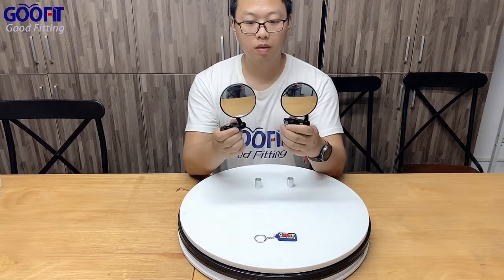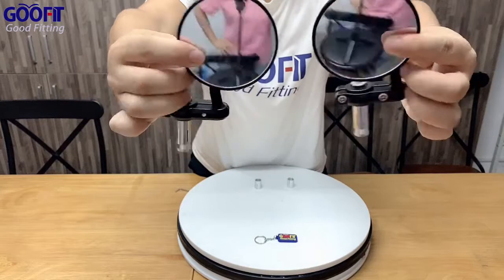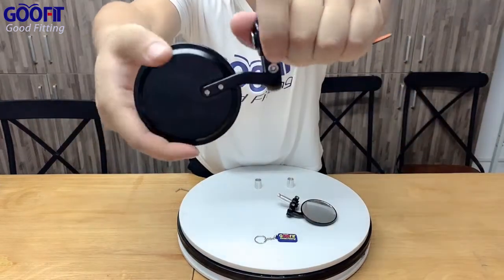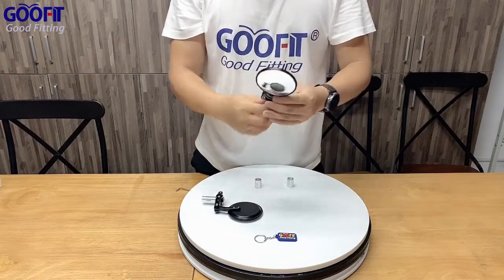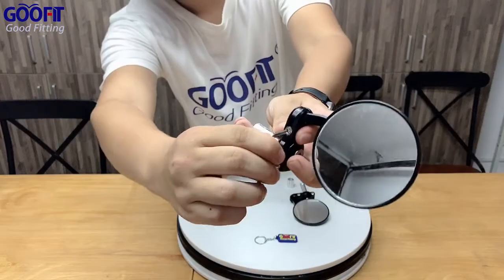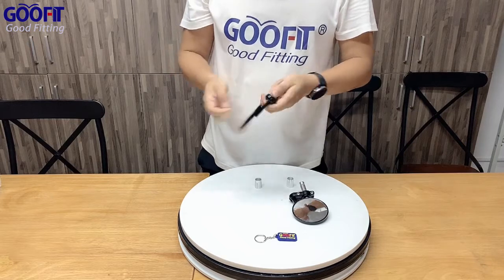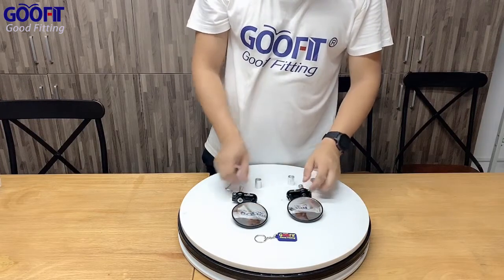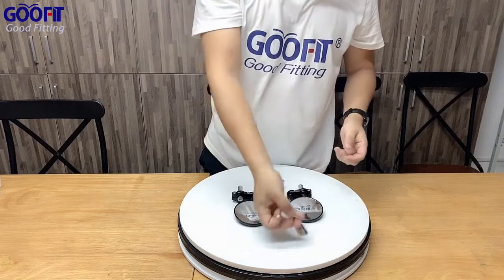GOOFIT Universal 7/8 22mm Aluminum Round Motorcycle Rear View Side Mirror Accessories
Hello everyone! long time no see! Hello everyone, and welcome to the GOOFIT showroom. Today, we will launch a GOOFIT universal 7/8 22mm aluminum round motorcycle rear-view side-view mirror accessory for ATV four-wheel motorcycle scooter mirrors
This mirror has a diameter of 80mm; this product has a large-area rearview mirror to ensure the best view. This high-quality rearview mirror features a sporty design. The mirror is made entirely of very strong alloy and has a very stable overall impression.
Our product is a general purpose mirror suitable for most 22mm motorcycle handlebars, motorcycles, ATV Quad and many motorcycle brands, such as Honda, Kawasaki, Suzuki, Triumph, Suzuki, Yamaha) The installation process of this product is simple. The spherical universal joint can be rotated and adjusted freely to obtain the best viewing angle.
 If you are interested in our products
Please click on the product link below to get more product information.

GOOFIT has been engaged in the automotive industry for many years. Our shop has many motorcycle accessories products.
We will continue to update more motorcycle parts installation videos.